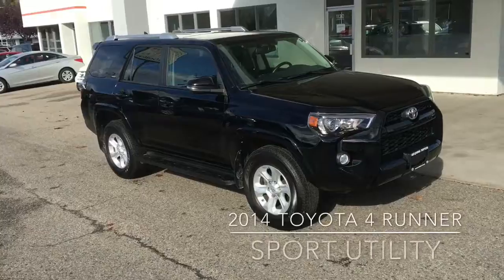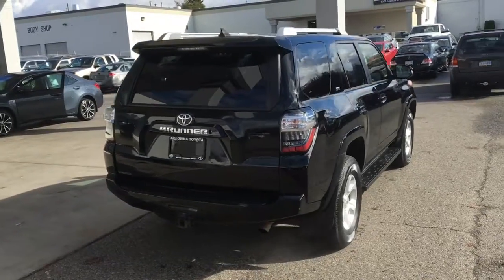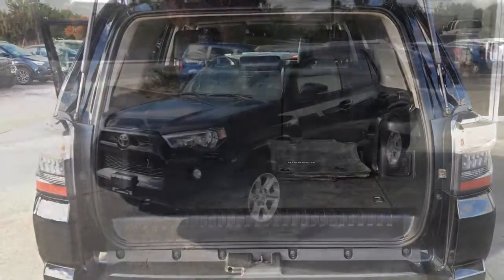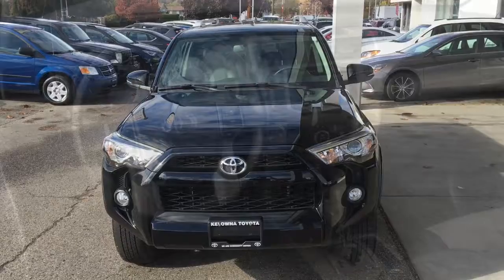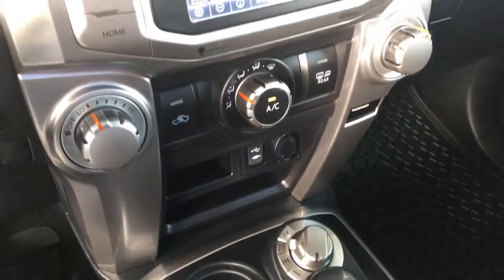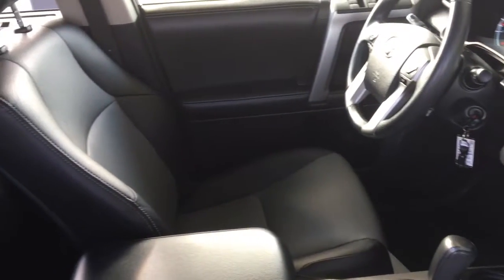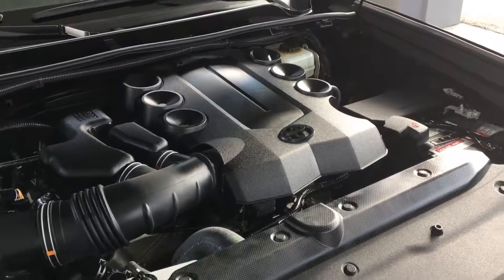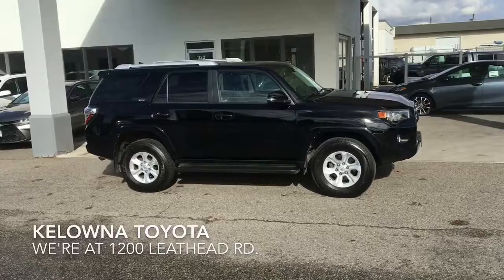2014 Toyota 4 Runner 7TU9518B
Check out this well equipped 4Runner it features Leather Upholstery, Power Heated Seats, Cruise Control, Power Windows and Locks, Tilt Steering, a Power Moonroof and an AM/FM/CD Display Audio System with Bluetooth, Steering Wheel Controls and a Backup Camera. On the exterior it's equipped with Running Boards, Roof Rails, Fog Lights and a Tow Package. Power comes from a 4.0 Litre V6 mated to a 5 Speed Automatic Transmission and 4 Wheel Drive. Call today to book you test drive in this awesome 2014 Toyota 4 Runner or stop by, were at 1200 Leathead Road in Kelowna.